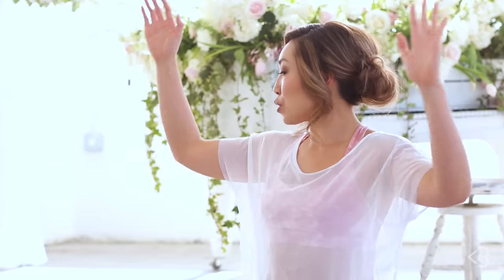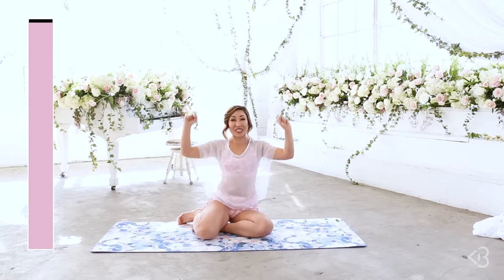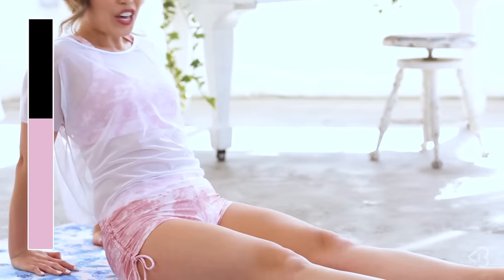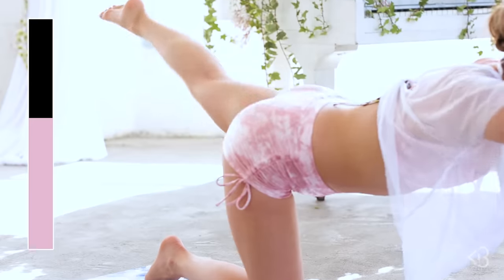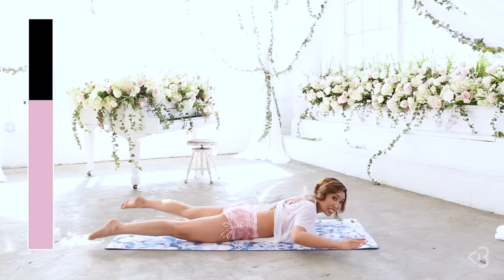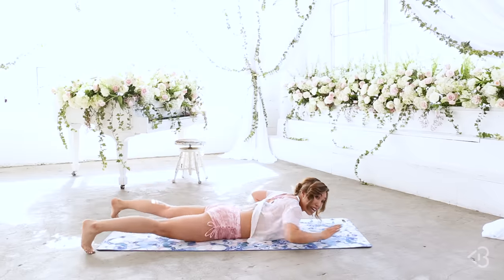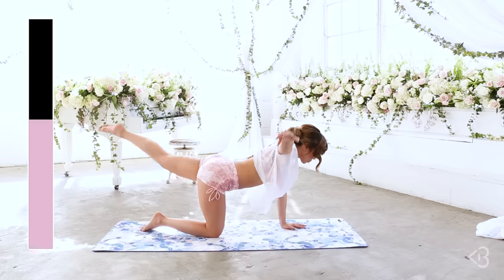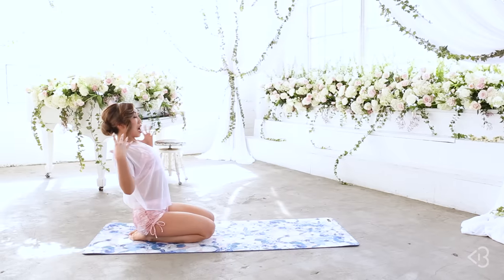Backless Bride Back Toning Workout | BRIDAL BOOTCAMP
I love love LOVE backless dresses. So gonna let you in on a little secret...my wedding dress is actually going to backless! But that is all I will tell you! But because of this, I made sure to make us the BEST backless dress workout that was ever created!

The great thing about working your back is that it will improve your posture, make you look taller, and also look more confident! It's a win for you big time. Lucky for you, there is no equipment, you don't need a gym, and you can do this workout anywhere! But especially at home :) Have fun!

Every workout in the Blogilates Bridal Bootcamp is 10 minutes long with NO BREAKS. There are 10 moves that are done for 1 minute each, back to back. I'm training you this way to save you time while teaching your muscles to get stronger with intense moves in a very short amount of time.

The 10 cardio exercises for your Bridal Bootcamp are:

1. Walnut Crushers
2. Goal Post Puncher
3. Reverse Plank Lifts
4. Bird Dog Pulses R
5. Bird Dog Pulses L
6. Parachuters
7. Half Cobra Grasshopper
8. Snow Angel Belly
9. Flying Bird Dog R
10. Flying Bird Dog L

If you are starting to do some of your own wedding planning, I recommend you check out You can create your own wedding website for free as well as search for great vendors in your area.

BIG THANKS TO my friends at Lovesome Blossoms and DJZ Productions for the INCREDIBLE floral display and draping!